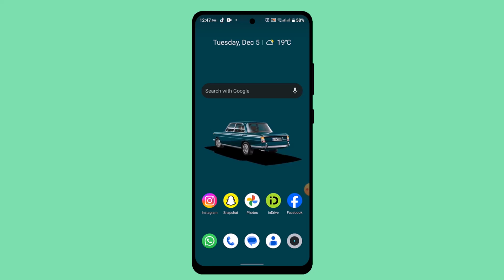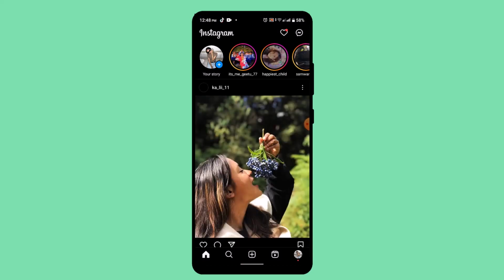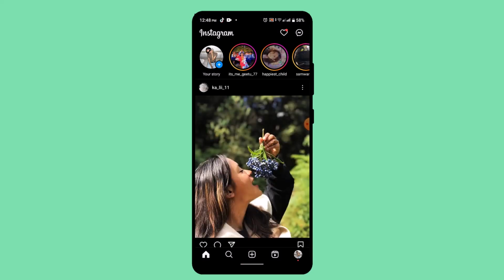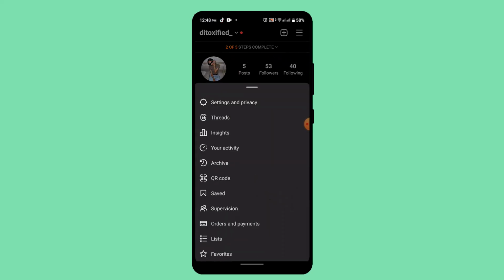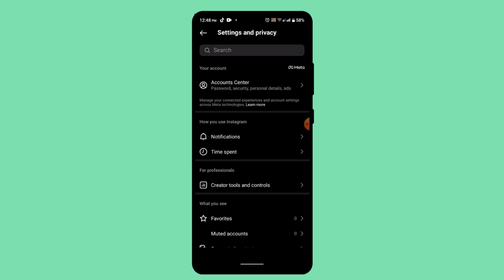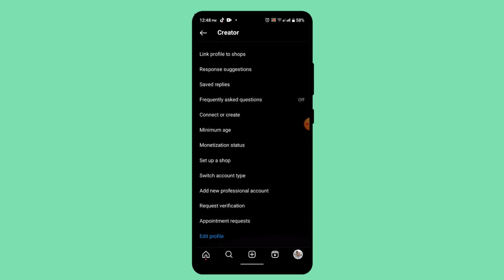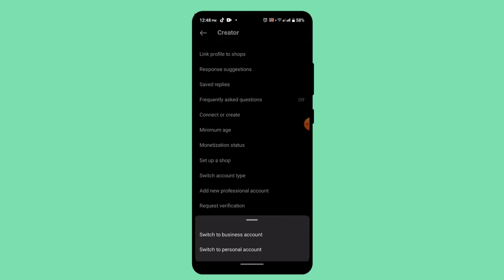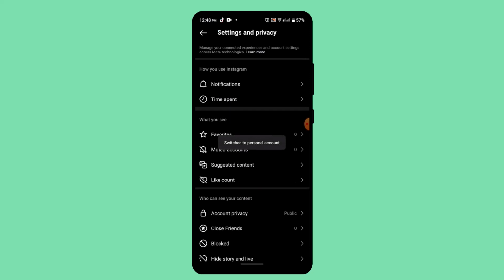How To Make Instagram Account Personal !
This video guides you in an easy step-by-step process to Make Instagram Account Personal.

Chapters / Timestamps
0:00 Intro
0:17 Update App
0:37 Make Ig Ac Personal
1:27 Outro